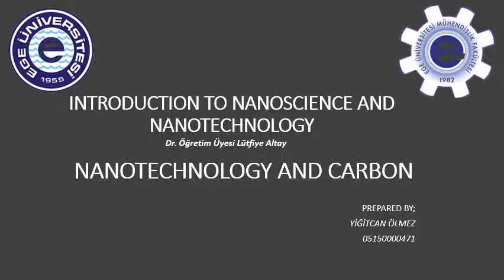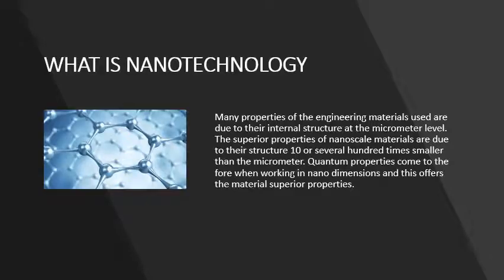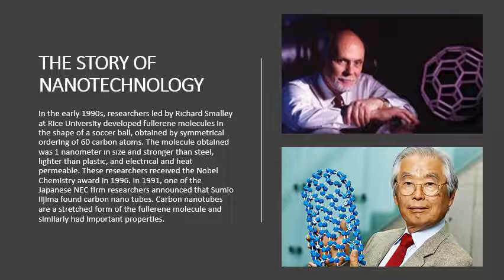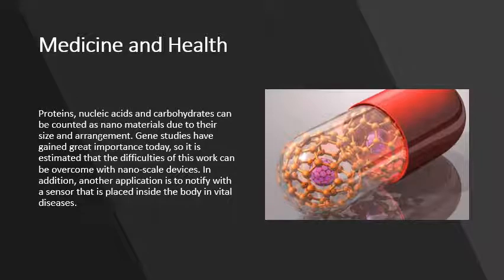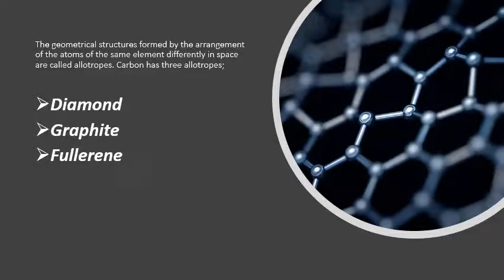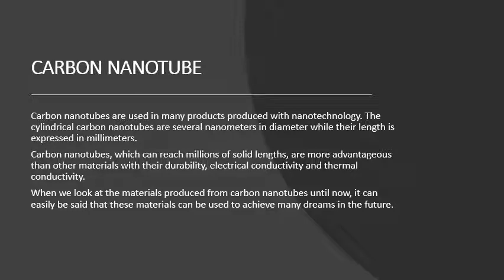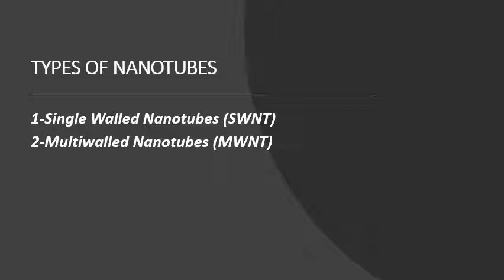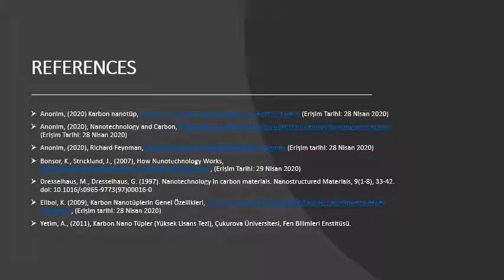Nanotechnology and Carbon- 05150000471 Yiğitcan ÖLMEZ